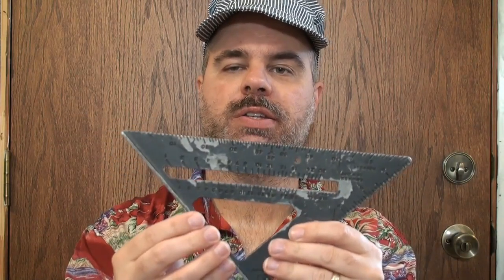How to make the Popsicle Railroad Bridge - Part 1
The first in a series of videos on how I made an N Scale bridge out of Popsicle sticks, Basswood and glue.  This will be 4 feet in length and about 4.5 inches tall.  It is mean't to be self supporting without any piers or wires holding it up.  It would be like having 7 through truss bridges connected together over a deep gorge.  This bridge will be mounted to my ceiling layout 7 feet off of the floor.

I am still building the bridge and it is almost completed.  I will guess that there will be up to 5 videos in this series.